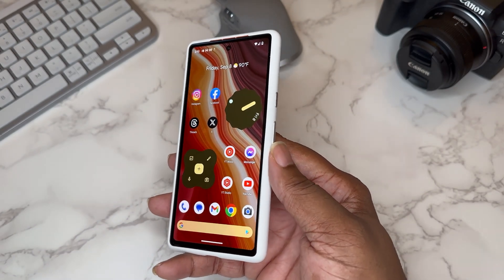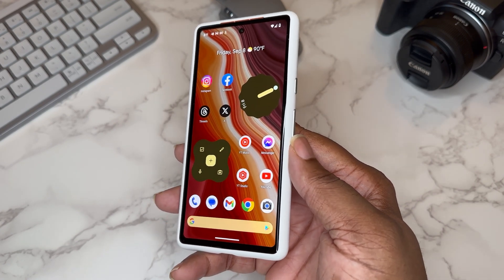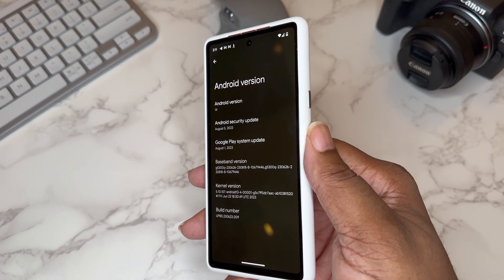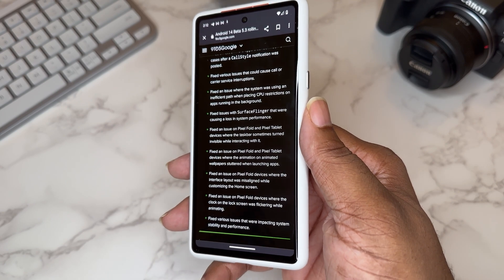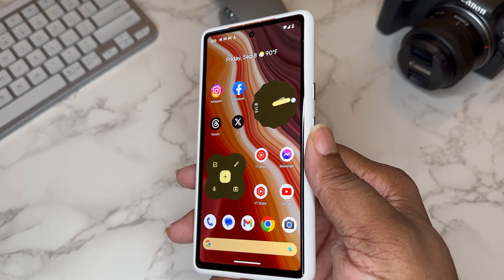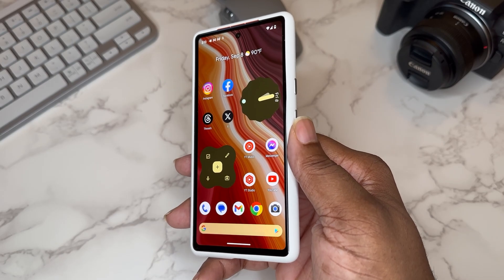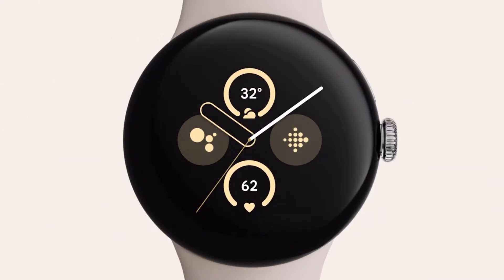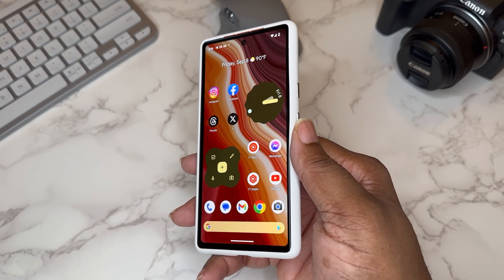Android 14 Beta 5.3 is LIVE!!!!! Pixel 8 will have the best Software?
Installed Andpid 14 Beta 5.3 on my Pixel 7a